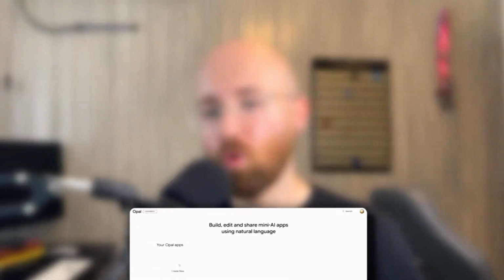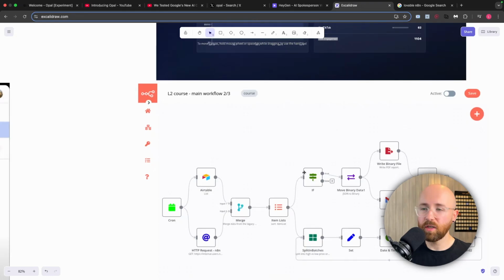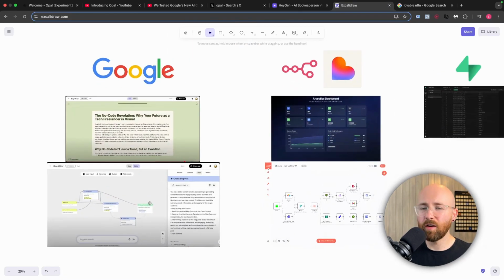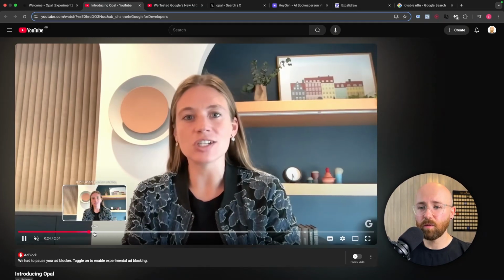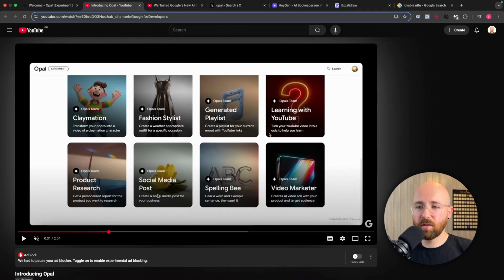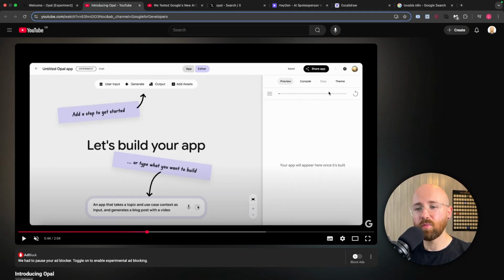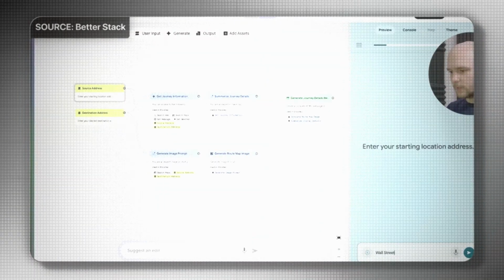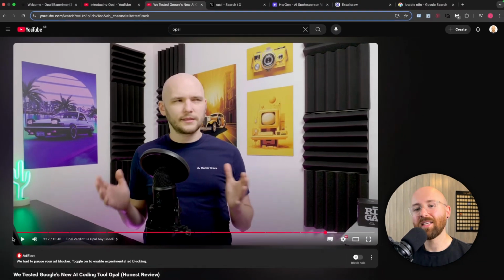NEW Google Opal (FREE Lovable + n8n?)